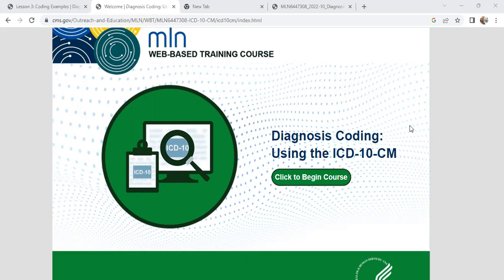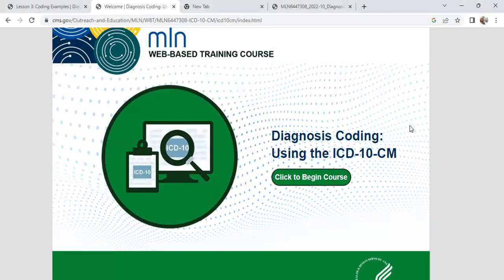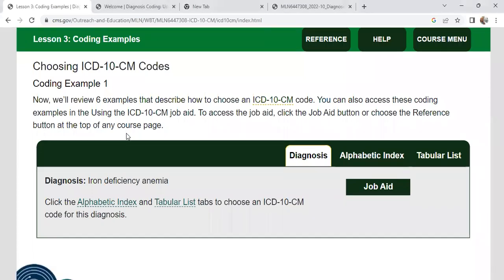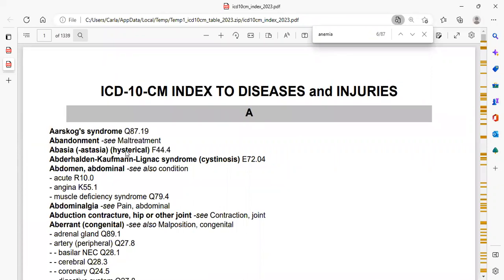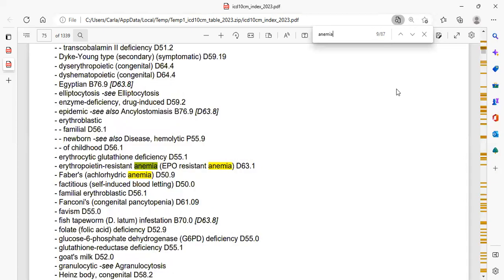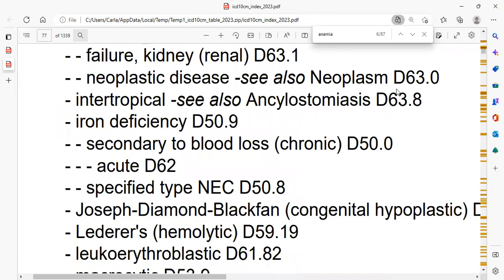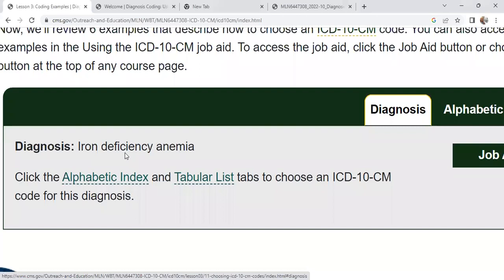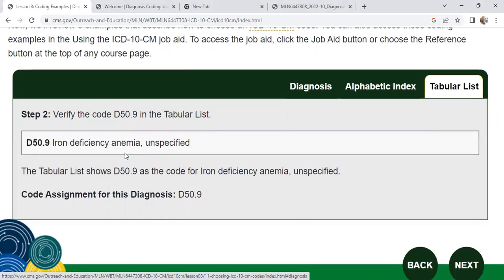🆓️⚕️Medical Coding for Beginners ICD 10 CM 2023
0:35 What is ICD 10 CM
0:50 Why is ICD trending @YouTubeTeacherRemote
1:15 What does ICD stand for?
1:30 Teach Yourself Get a FREE certificate
1:58 First Basic steps to ICD 10 CM coding
2:29 ICD 10 CM Coding Example
3:49 Coding STEP 1: Searching the alphabetic index
5:17 Coding STEP 2: Confirming in Tabular List
6:32 Review of our example and steps
7:36 Check out my playlist

2023 ICD-10-CM | CMS (download tables and index. Second link from the bottom on center of the screen.